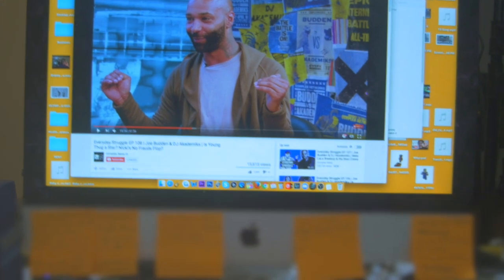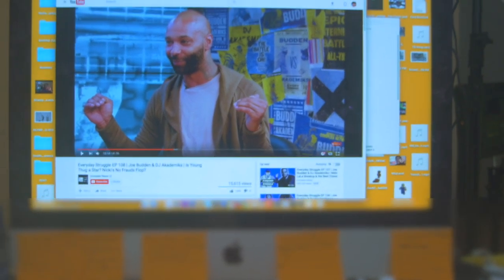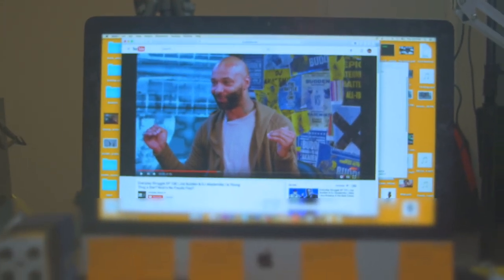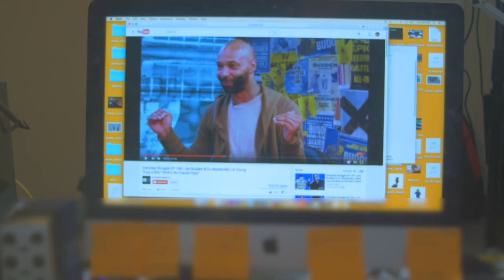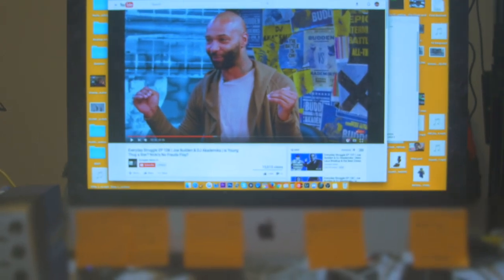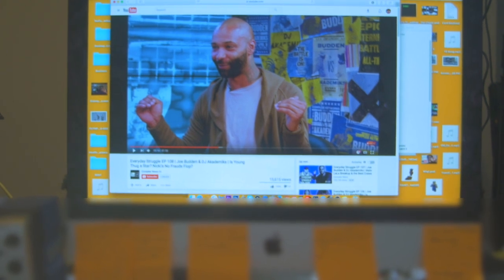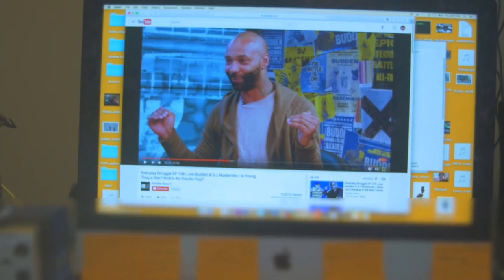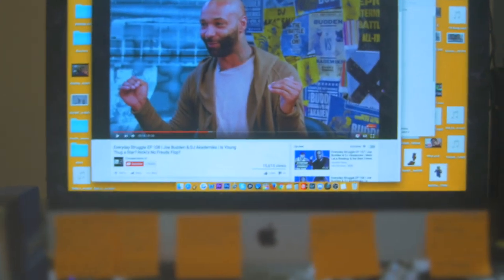MY SETUP TOUR 2017!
MY ULTIMATE SETUP TOUR 2017 YGThaBeast | Today we take a behind the scenes look at my setup! My workstation is modest and efficient!

EVERYTHING IN THIS SETUP!

PC Parts:
Core i7 -6700k 4.0 GHz Quad Core Processor
EVGA GeForce GTX 970 4GB SSC Gaming
Samsung 850 EVO 250 GB
Seagate 1TB HDD
ASUS Z170-A-ATX DDR4
EVGA 500 B1 500W Power Supply
Corsair Hydro Series Liquid CPU Cooler H60
(4) Corsair Vengeance LPX 16GB DDR4 DRAM
Asus 24x DVD-RW Internal OEM Optical Drive DRW-24B1ST
GAMING CASE

Elgato HD 60

Mic Arm 1

Mic Arm 2

Mouse Pad

Gaming Keyboard

Gaming Headset

HDMI Splitter

(2) HP 21.5" Monitors

(WHITE) Keyboard:

Sennheiser HD Headphones:

(2) Aputure LED Lights

Lexicon Lambda Desktop Recording Interface

Sennheiser E835 Mic